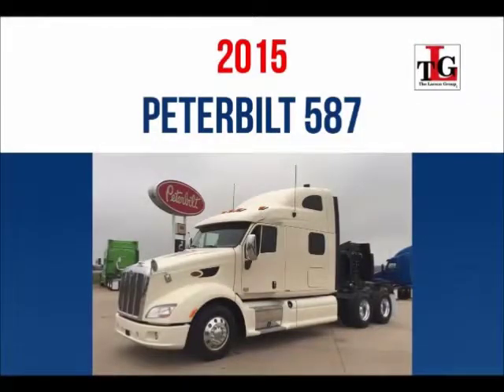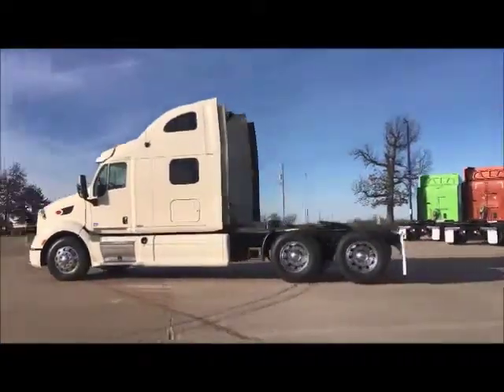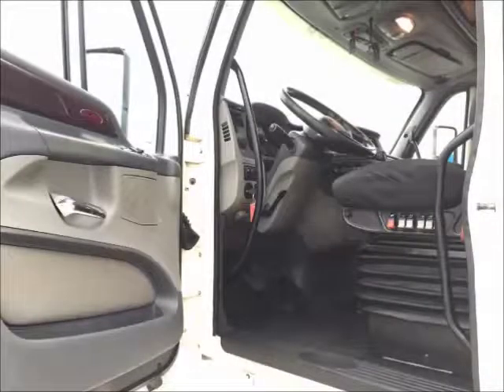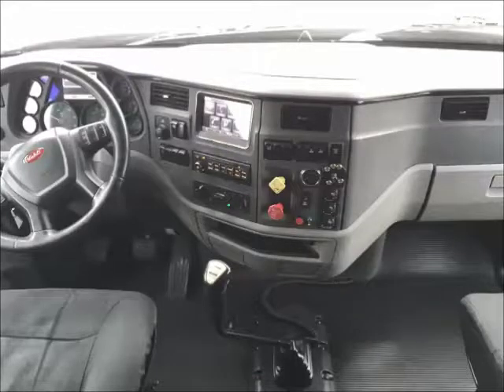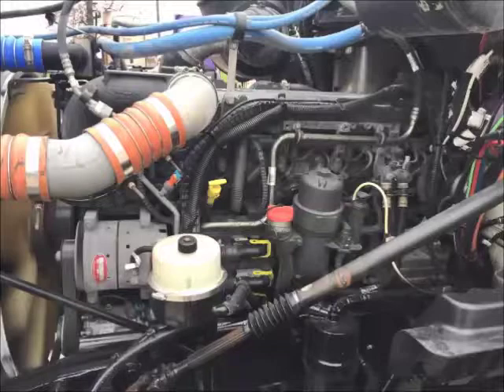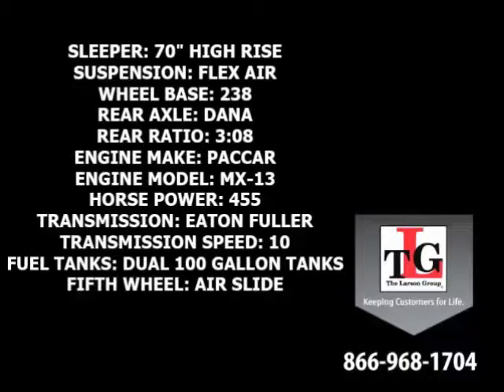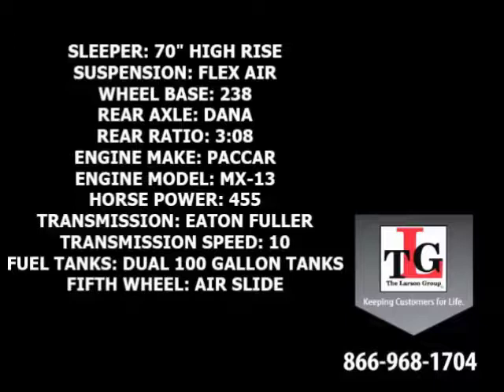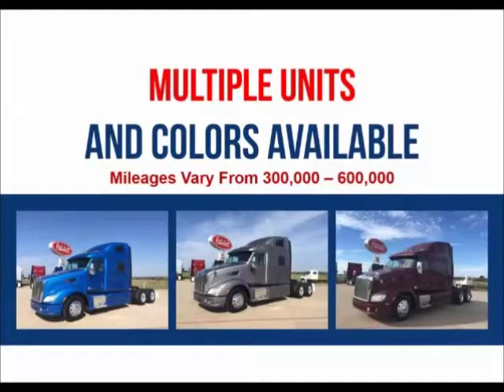2015 PETERBILT 587 For Sale